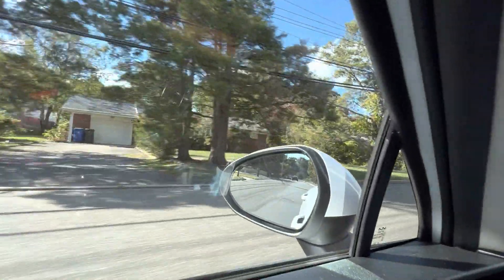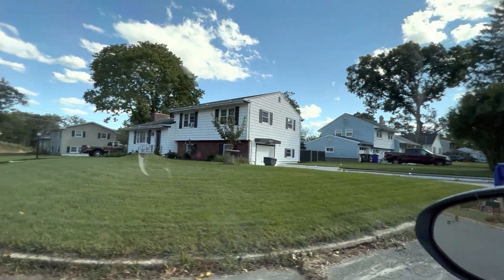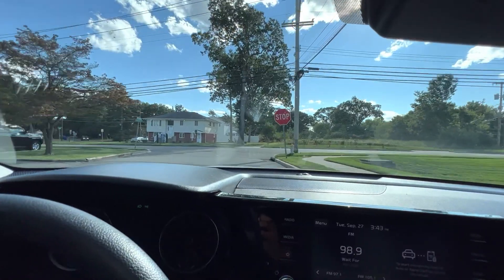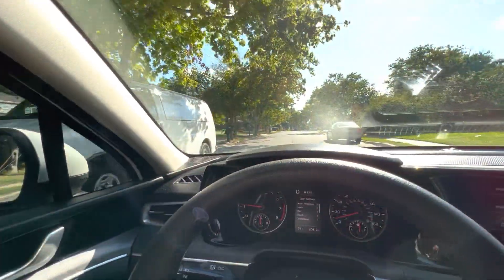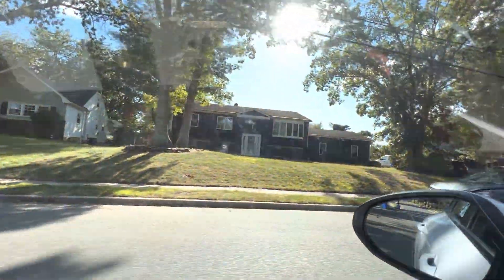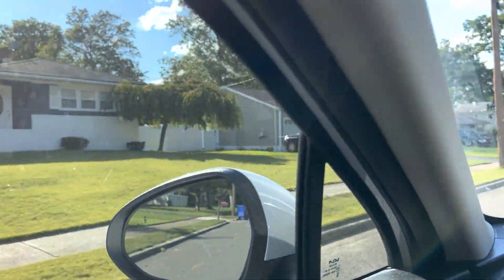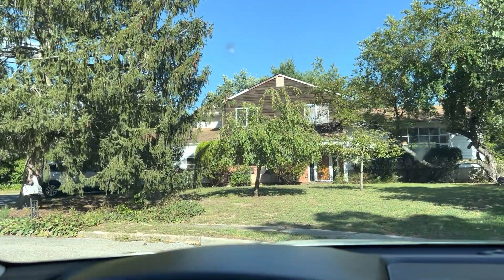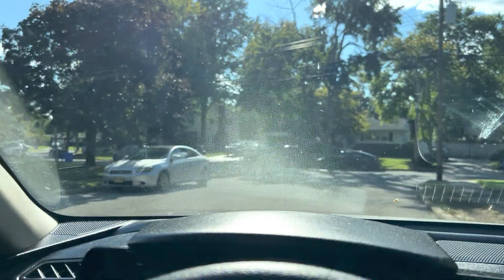House Hunter Secrets